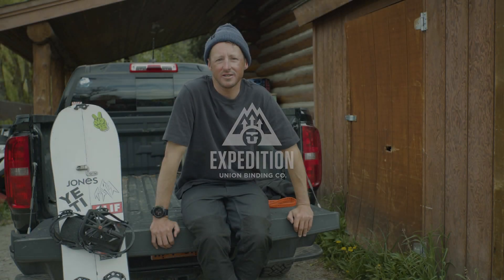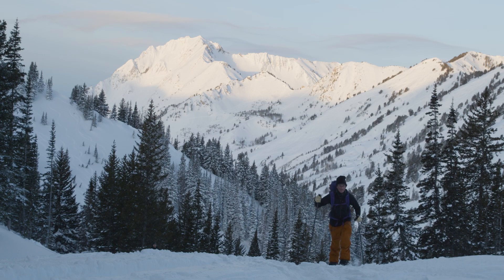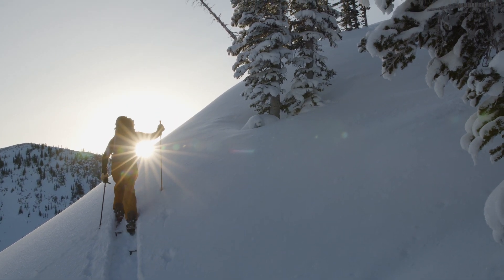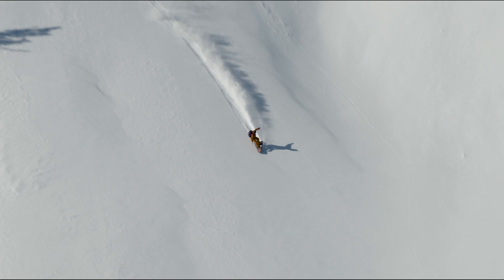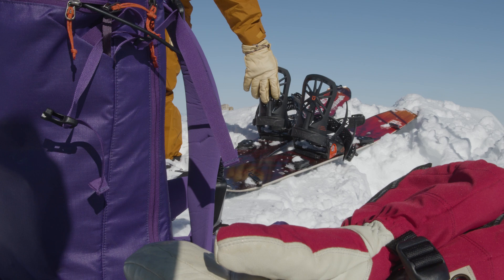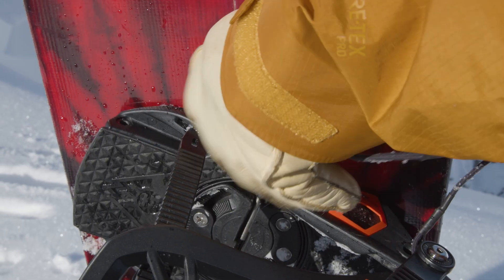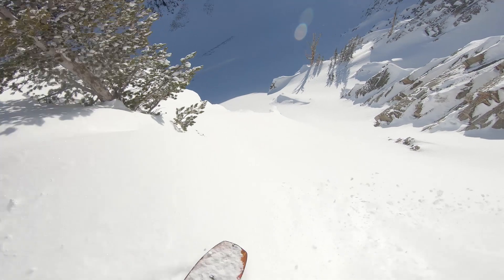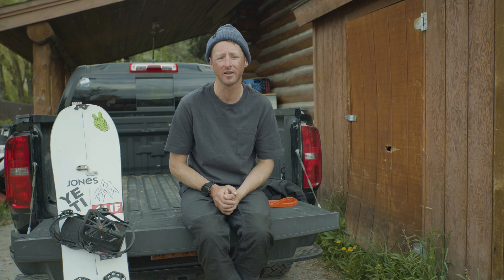Union Expedition FC Review with Forrest Shearer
Are you looking to push the limits of your next splitboarding mission? Thanks to a Union exclusive Forged Carbon heelcup, the all-new Expedition FC weighs in over 70g lighter than our traditional Expedition binding. Allowing you to tour further, faster and with less fatigue. Strap into a pair of Expedition FC's and save your energy for the ride down.